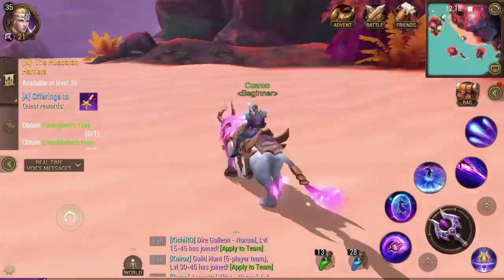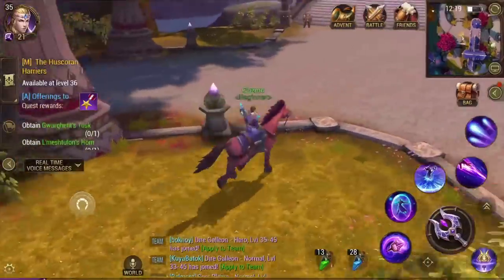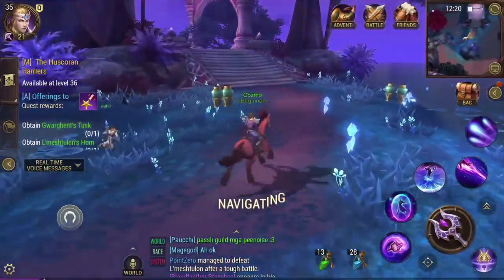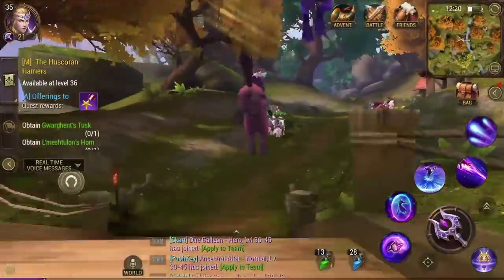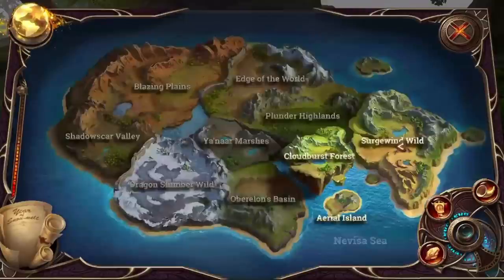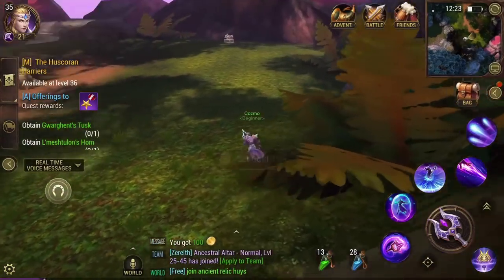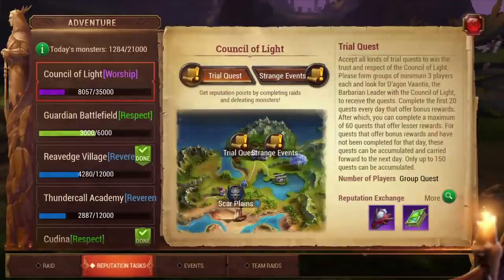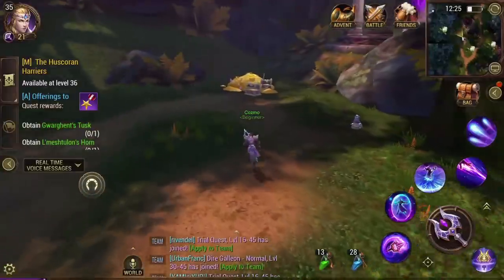3 Ways to Make Gold in Crusaders of Light!